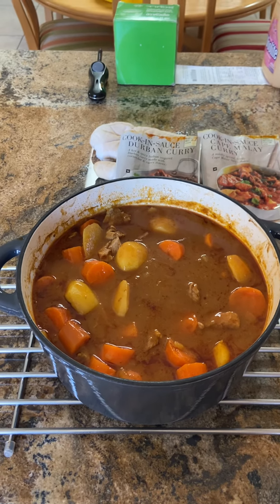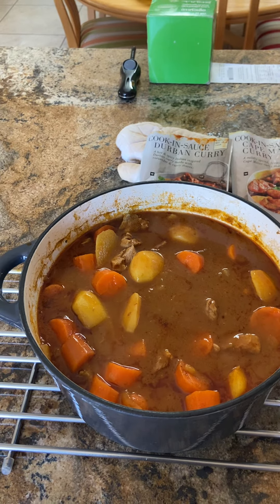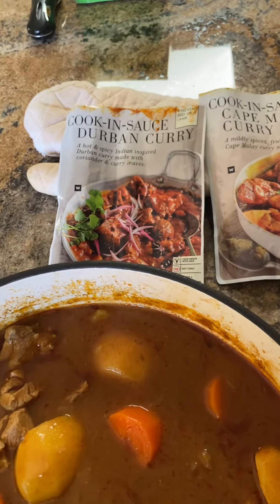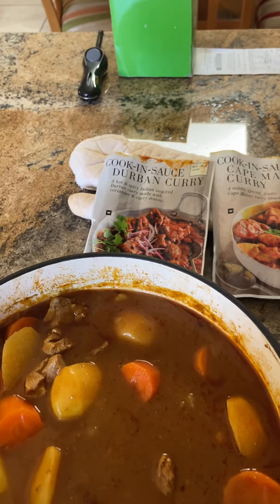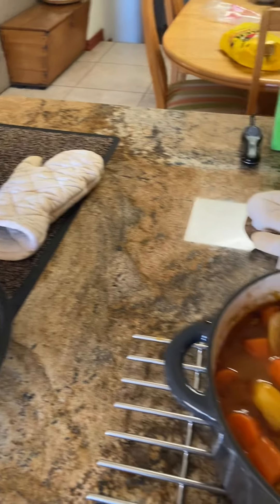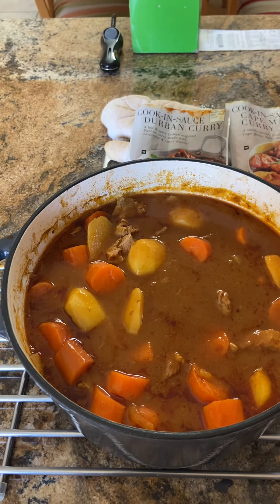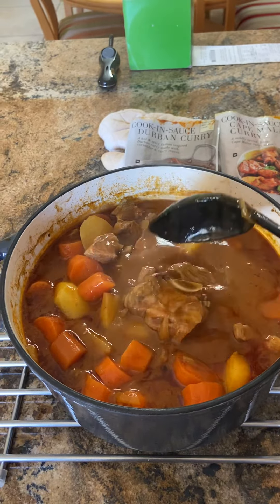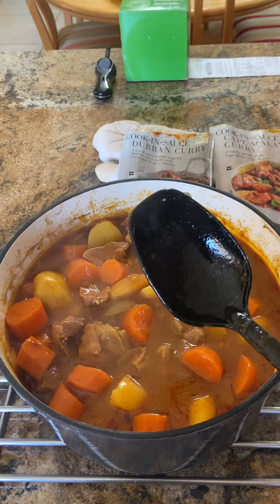A tender hearty & easy homemade lamb curry